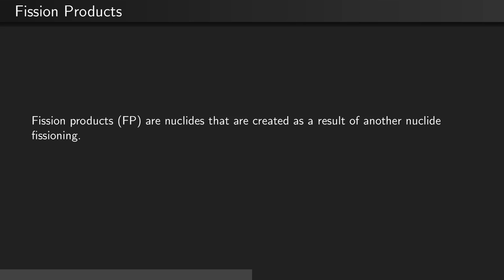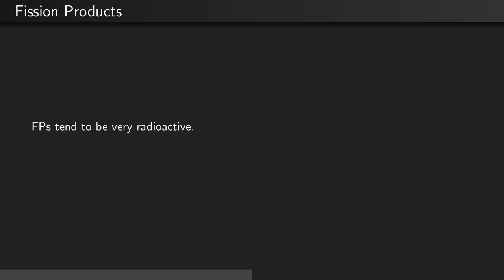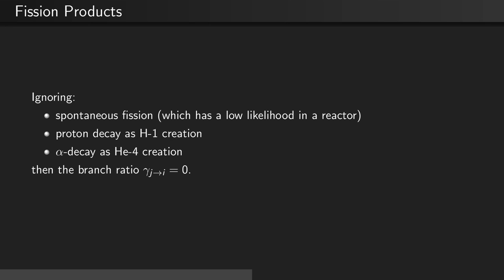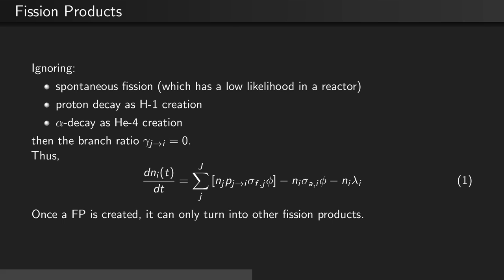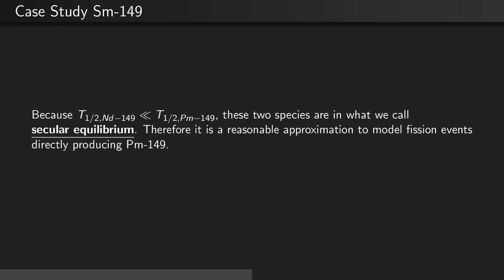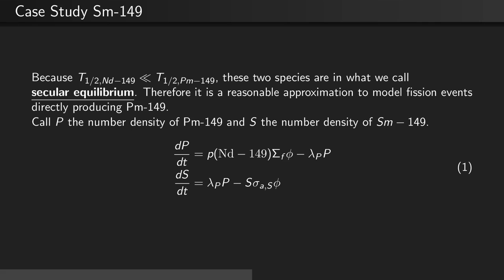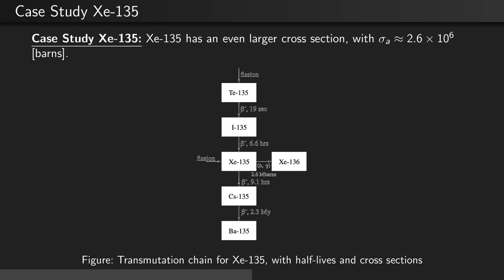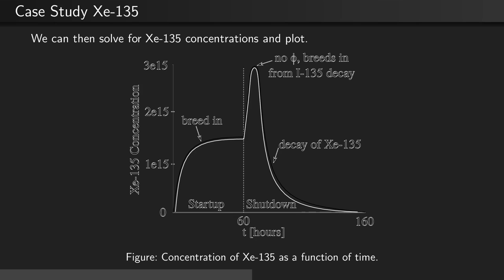emch558 lecture 09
Fission Products